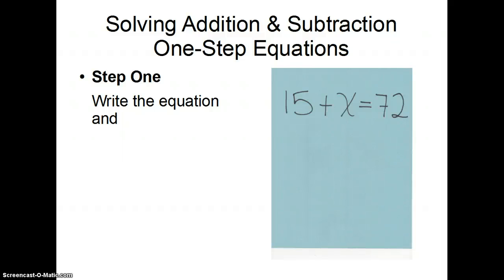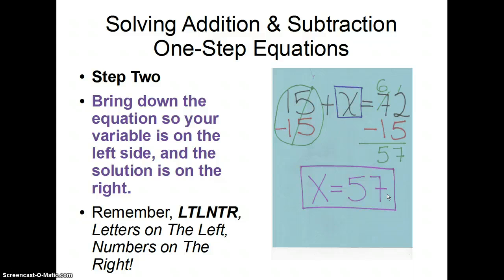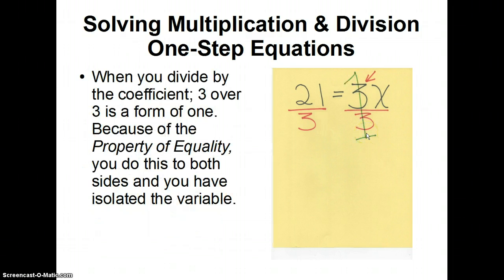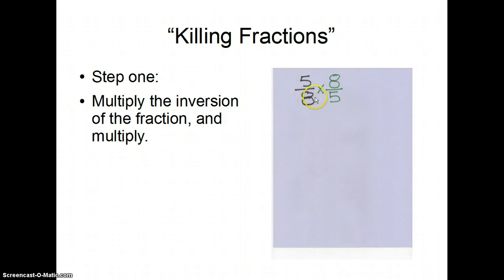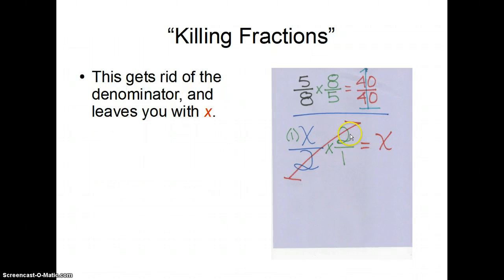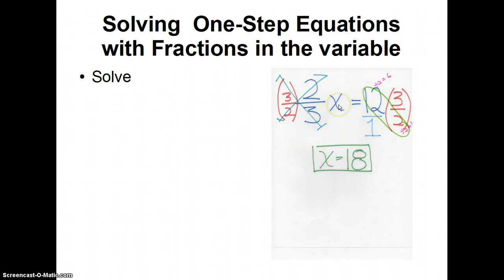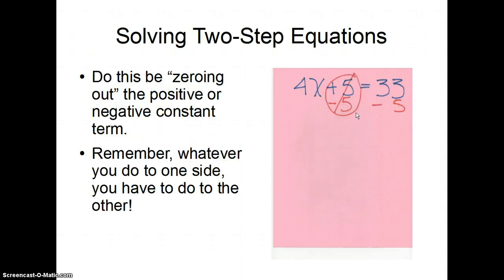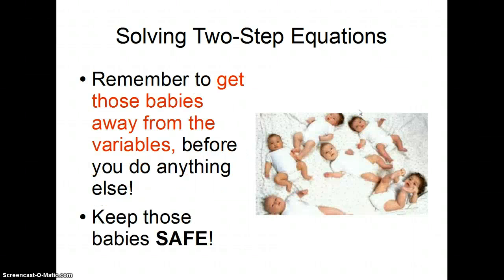One and Two-Step Equations